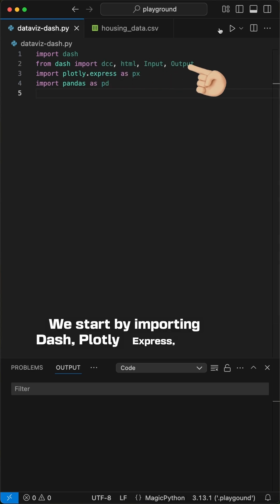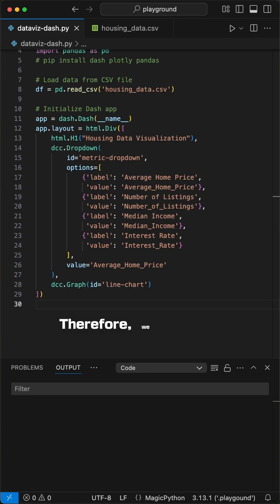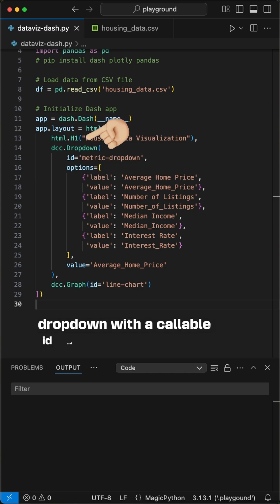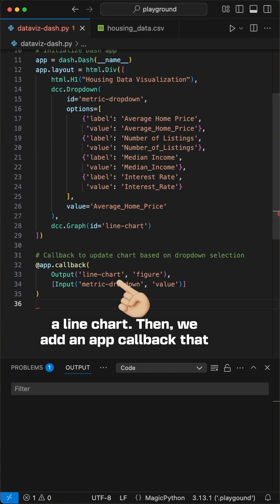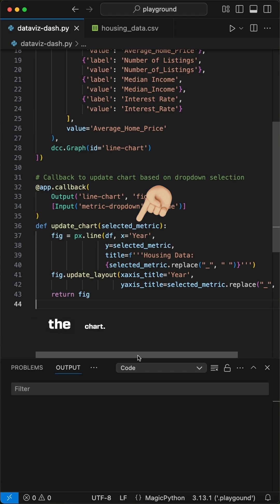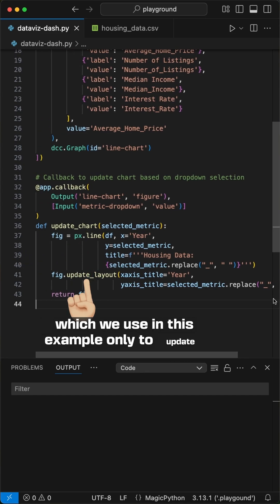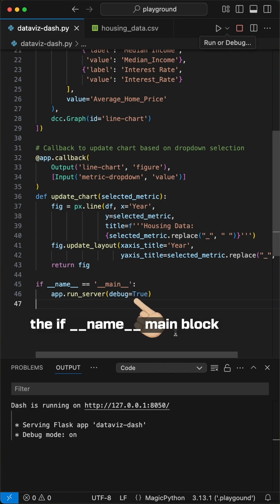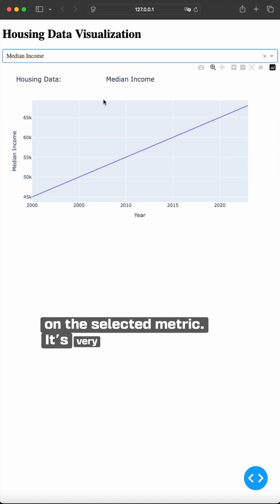Build a Python Data Dashboard FAST with Dash! !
Want to build interactive data apps with Python FAST? This tutorial shows you how using the Dash library! Create your first Python data dashboard in minutes - no experience needed. Let's code!

Learn Python Dash for data visualization. Beginner-friendly tutorial.